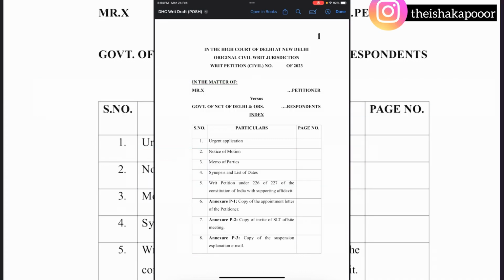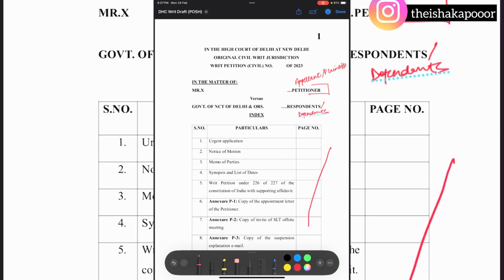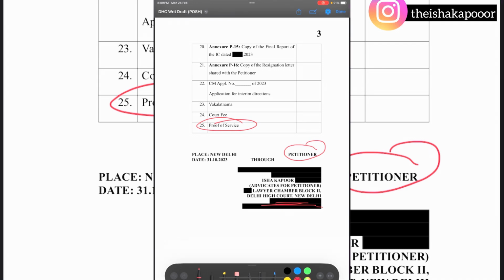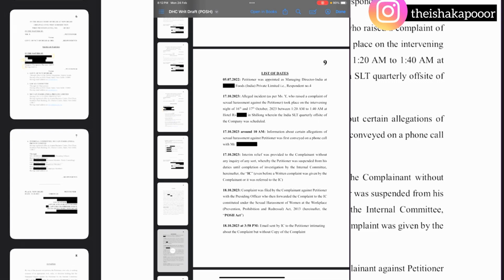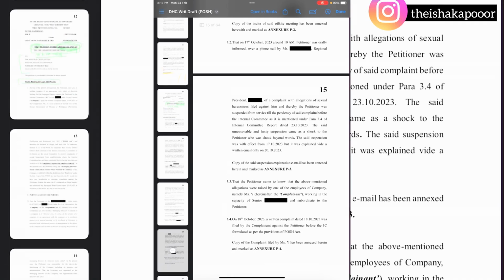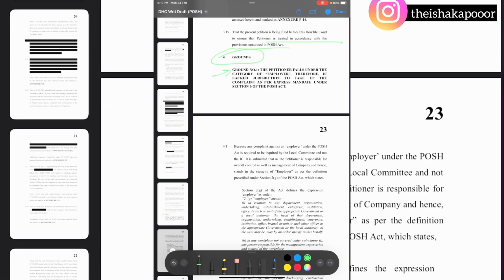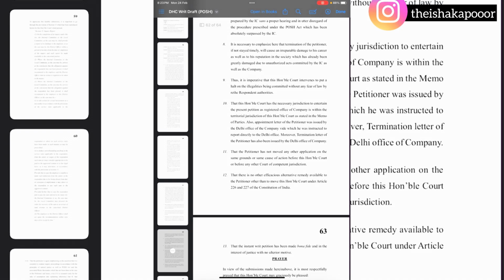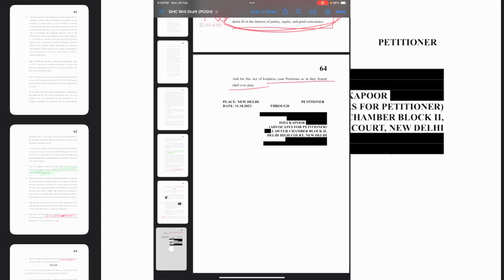Draft a WRIT perfectly STEP BY STEP| Free Legal Drafting course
PW has got you covered with their CLAT 2026 Batch
Use my code ‘ISHA500’ to get an additional Rs.500 discount

Hi Vlawgish family!

Here is one more video in the legal drafting series, let’s learn how a writ is drafted properly step by step.

Vlawgish is that channel where you will get the most honest, unadulterated, real, and best vlogs. Additionally, you get to see all kind of videos related to law.

If you liked the video, please press the like icon and comment and do share with all your friends!

◾️ABOUT ME◾️
I am a first generation practicing advocate based in New Delhi, India. I also work in the field of contract drafting, IPR advising, and trademarks. I am also a teacher and I take limited private lectures for law subjects. One aspect that I absolutely love about human life is communication and hence, I started Vlawgish, now I totally adore all my subscribers and viewers.

◾️MUSIC CREDITS◾️

◾️MORE ON VLAWGISH◾️

• WANT TO PREPARE FOR AN MUN/YOUTH PARLIAMENT/DEBATE AND WISH TO KNOW HOW IT GOES LIKE?

• FEELING LOW/GLOOMY? NEED SOME MOTIVATION/ REAL POSITIVE TALK WITH NO BEATING AROUND THE BUSHES?

• WANT TO SEE A TRAVELLING LAWYER, EXPLORING CITIES AND EXPOSING HER FUN SIDE WITH NO FEAR OF JUDGMENT?

• ARE YOU A LAW ASPIRANT/CLAT ASPIRANT AND CURIOUS TO KNOW HOW LIFE WOULD BE LKE AFTER CLAT?